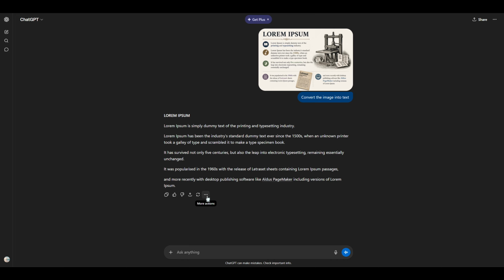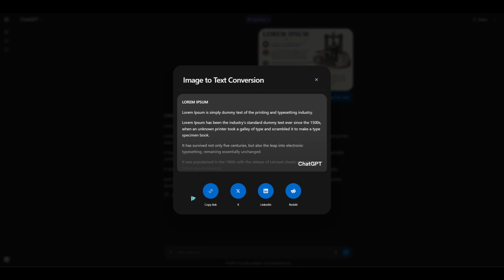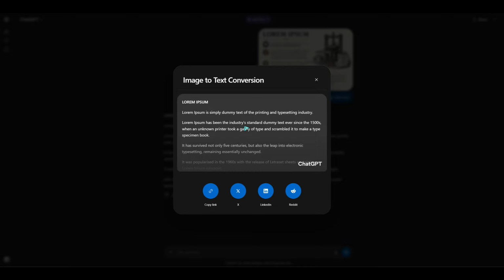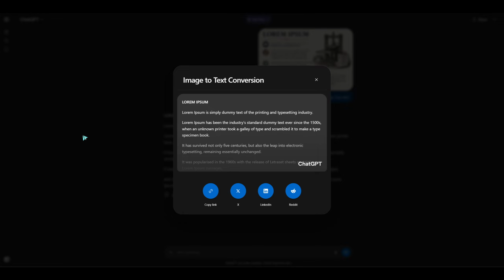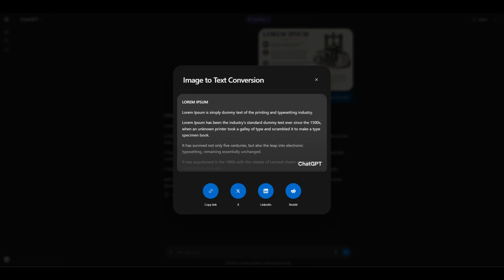How to Share a Response from ChatGPT (2026) | Share Chat Links & Messages Guide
Learn how to share a response from ChatGPT with this updated 2026 step-by-step beginner tutorial. This guide shows how to copy responses, use the share link feature, and send ChatGPT outputs to others بسهولة using desktop and mobile.

You’ll also learn how to manage shared links, control visibility, and keep your conversations organized.